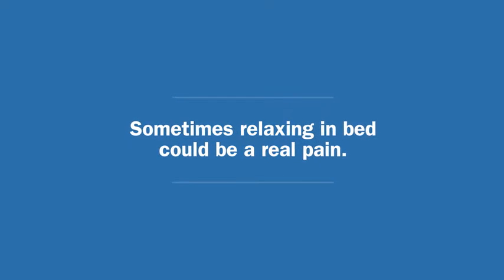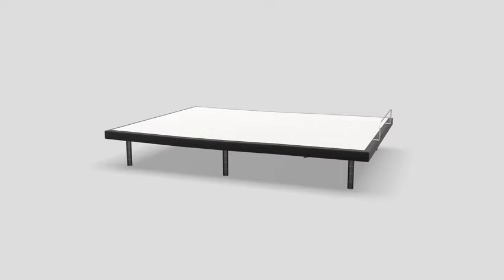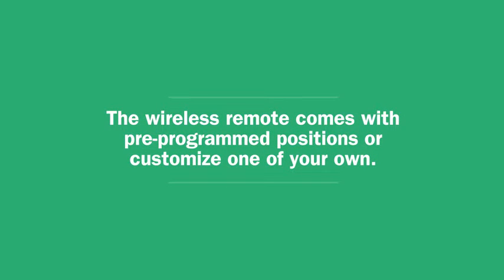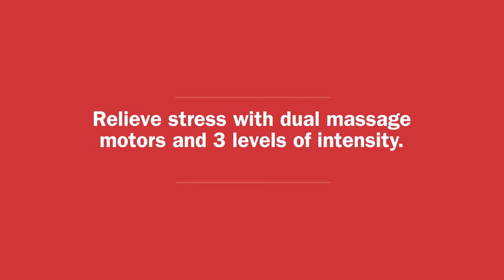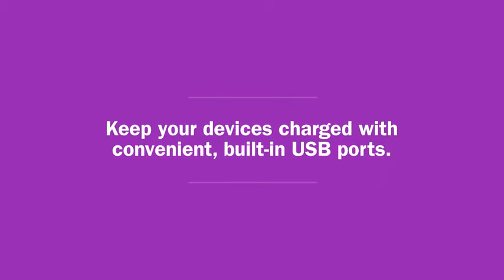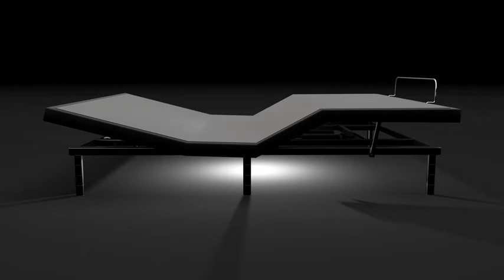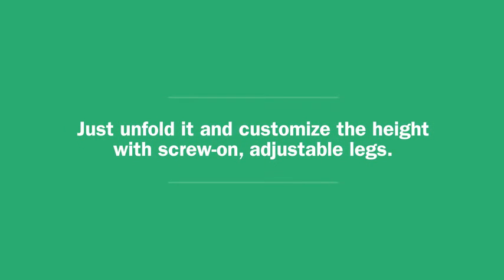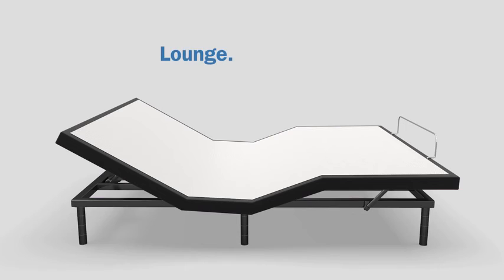Blissful Nights e4 Split King Adjustable Bed Base Frame | Massage, Anti Snore, Zero Gravity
Blissful Nights e4 Split King Adjustable Bed Base Frame with Massage, Anti-Snore, Zero Gravity, Dual USB Charging, Under Bed Nightlight, Wireless Remote Head and Foot Incline -

About this item :
Split King Adjustable Bed Frame (included Sync Cable to make it 1 large King Base)- Comes with Two back-lit wireless remotes. Comes complete with (2) Twin XL adjustable bases (left and right but requires (2) Twin Long mattresses

Features Dual Massage Motors with 3 Intensity Levels, Save your Favorite Position Preset - Dual USB Charging Ports On Each Side of The Bed Frame, Under Bed Night-Light and Simple No Tools Required Assembly, Bed Frames are Heavy and May Require Assistance when Lifting.

Whisper Quite Okin Motors and Components with Industry Leading Manufacturing Process. Each Base is Rated For 750lb weight limit - 1500lbs Total Weight Limit - Both Bases Can Be Synced to Function as One Large King Adjustable Bed Frame.

10-Year Limited Manufacturer Warranty with In Home repair service. Our Customer Service Team is Available to Help You with Questions. Designed and Developed in California.

4 Part Patented Adjustable Legs to Fit in Most Bed Frames 6" - 9" -12" Heights Included. - Ships in Two Packages.